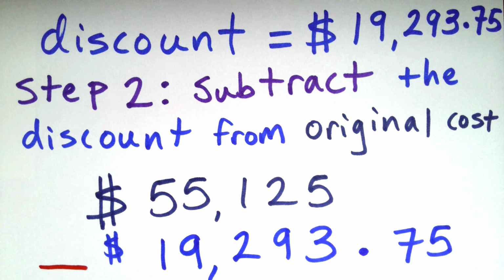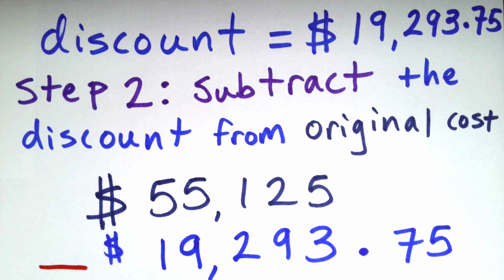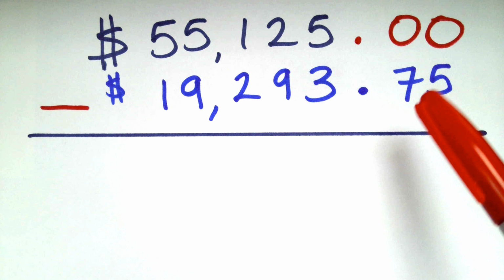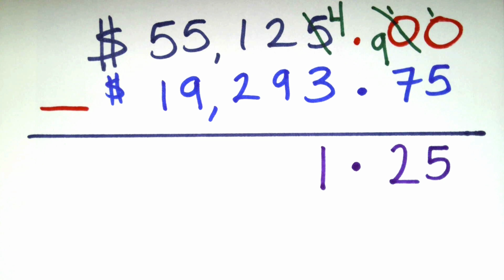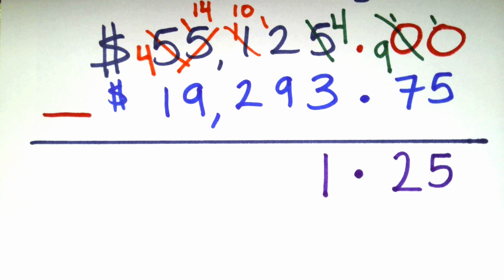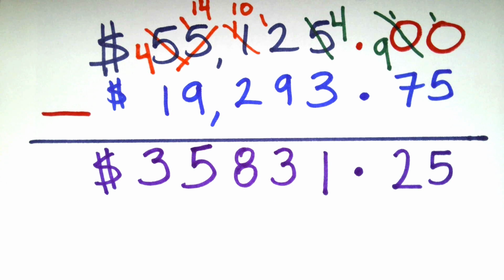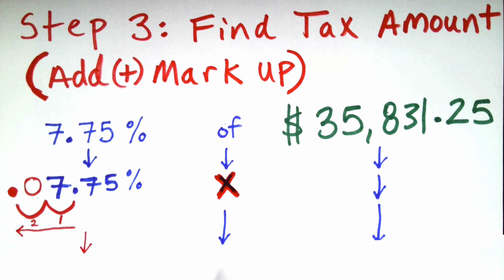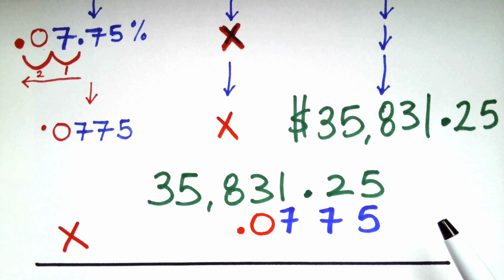FRACTIONS Part 8(b) STOP & PAUSE REAL LIFE = FINDING Discount Cost & Converting Tax % Into Decimal